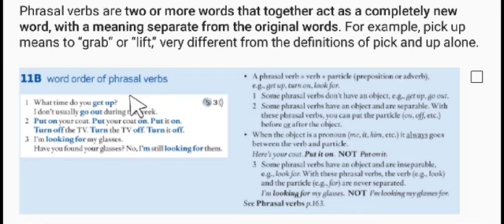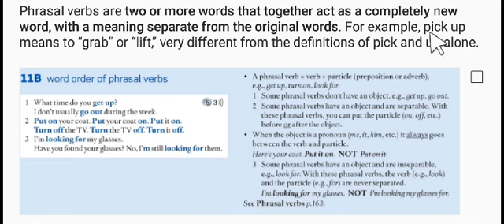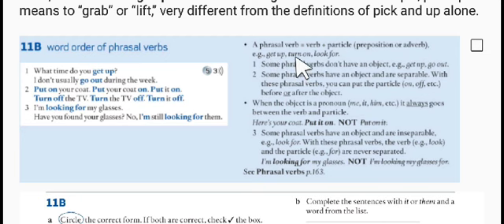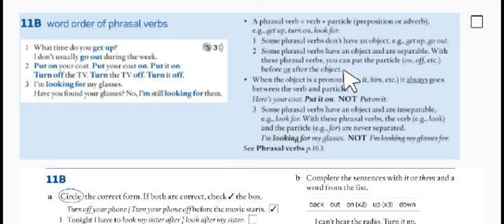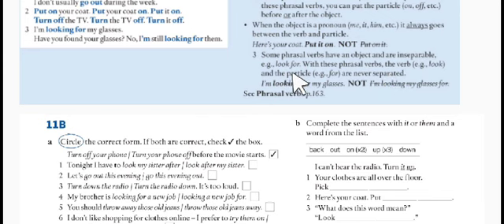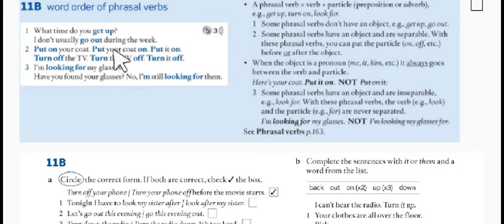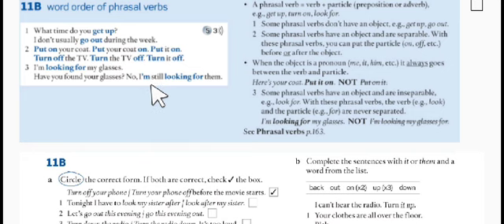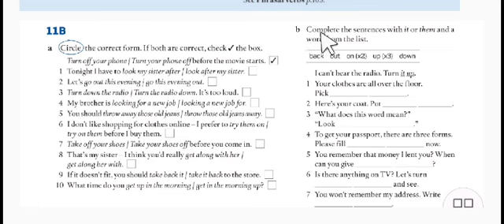pharasal verbs 11B AEF 2